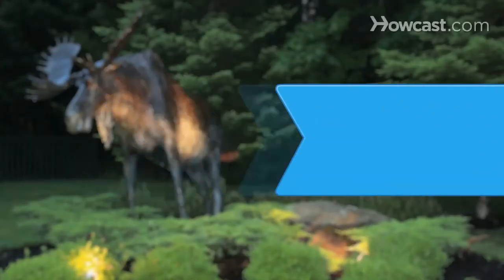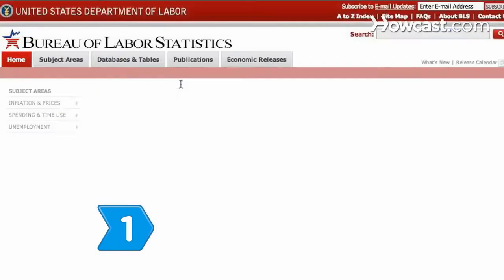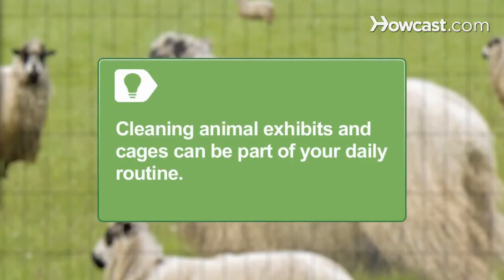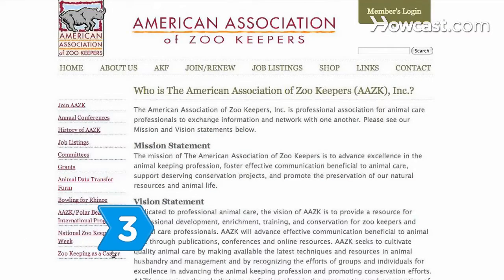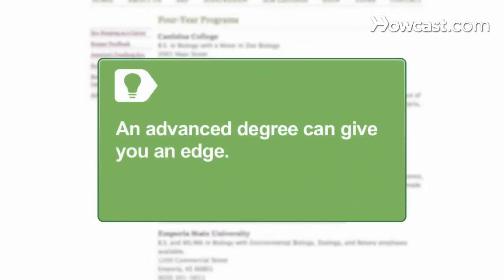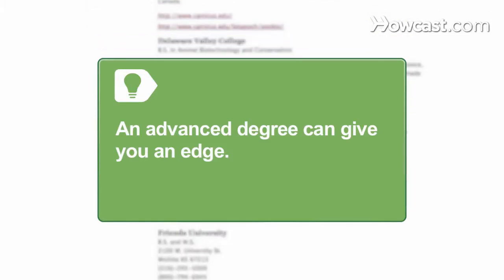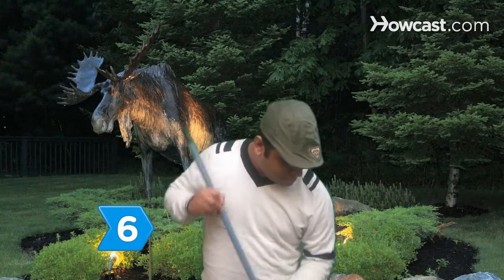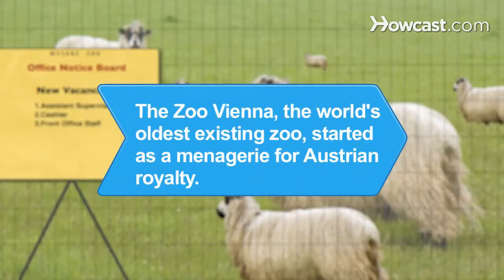How to Become a Zookeeper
Zookeepers take care of wild animals in zoos and animal parks. Learn how to get the right education to become a zookeeper.

Step 1: Visit the U.S. Bureau of Labor Statistics website
Visit the U.S. Bureau of Labor Statistics website for more detailed job information. The work can be dangerous and require long hours and heavy lifting.

Tip
A zookeeper's job isn't always glamorous. Cleaning animal exhibits and cages can be part of your daily routine.

Step 2: Volunteer at a local zoo
Volunteer at a local zoo for an entry-level view of a zookeeper's daily routine. The Louisville Zoo in Kentucky offers volunteer jobs for high school students.

Tip
Special high school programs include California's North Hollywood High School Zoo Magnet.

Step 3: Visit the American Association of Zookeepers site
Visit the nonprofit American Association of Zookeepers (AAZK) site to learn about zoology or biology degree programs offered at certain colleges.

Tip
Because zookeeper positions are rarely available, competition can be fierce. An advanced degree can give you an edge.

Step 4: Learn about 2-year programs

Tip
Moorpark College in California and Santa Fe College in Gainesville, Florida, have on-campus teaching zoos.

Step 5: Learn about 4-year bachelor's degree programs
Learn about four-year bachelor's degree zoology and biology programs at colleges offering hands-on experience at zoos.

Tip
Canisius College in Buffalo offers a four-year program with hands-on training at zoos in western New York and Ontario.

Step 6: Start at an entry-level zoo job
Start at an entry-level zoo job such as a park aide or grounds cleaner. You'll have an inside track for newly available positions posted by human resources.

Opened in 1765, the Zoo Vienna, the world's oldest existing zoo, started as a menagerie for Austrian royalty.